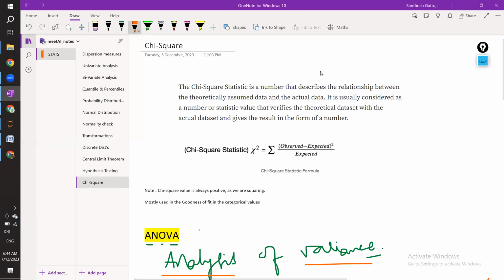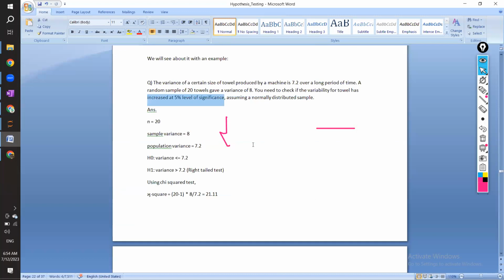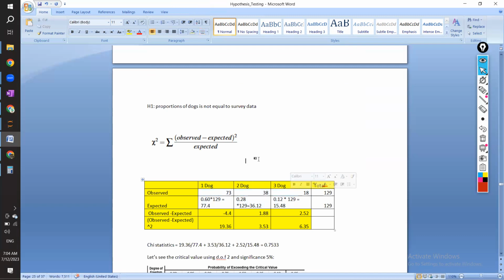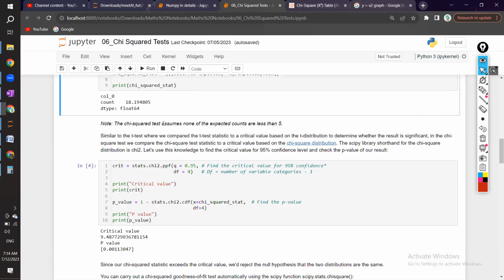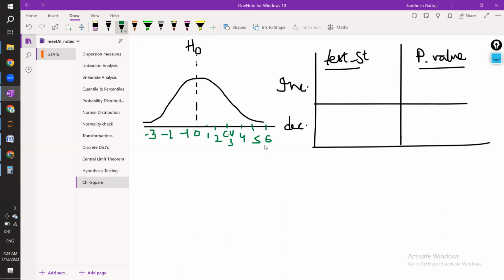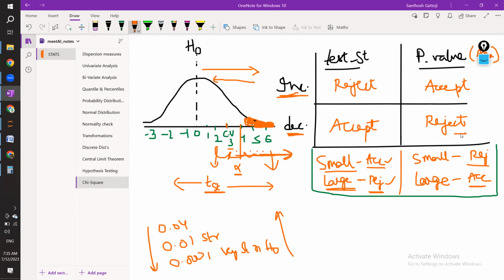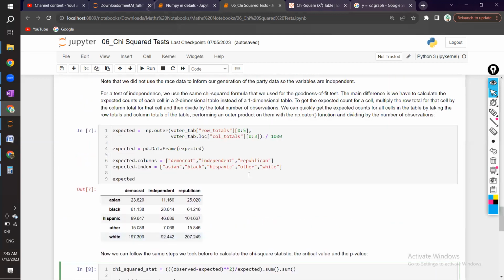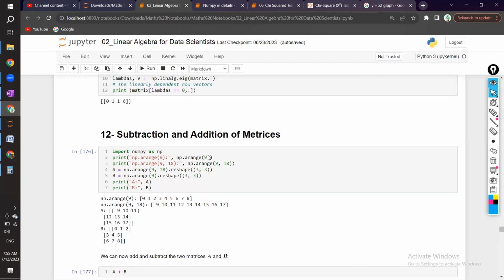meetAI_stats36_ChiSquare - Test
ChiSquare - Test